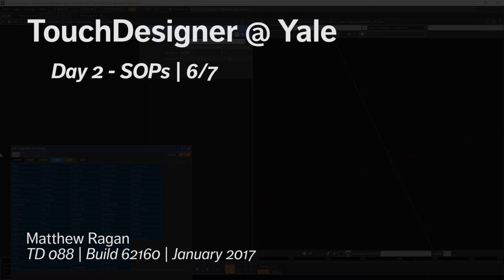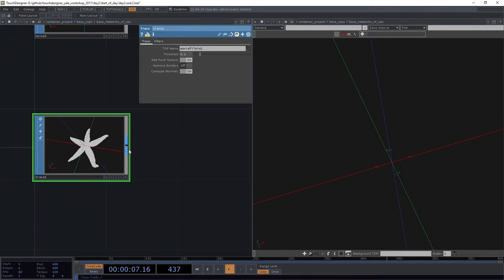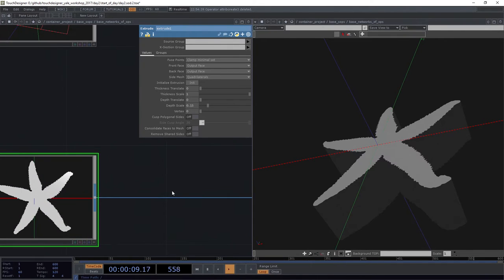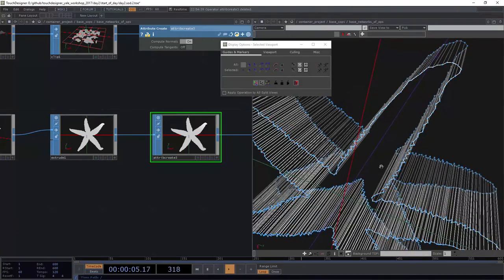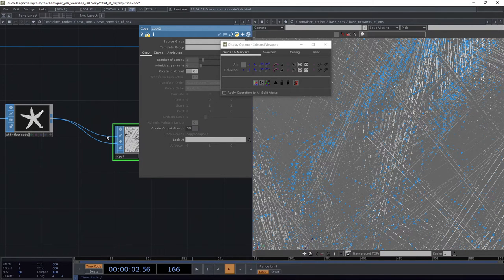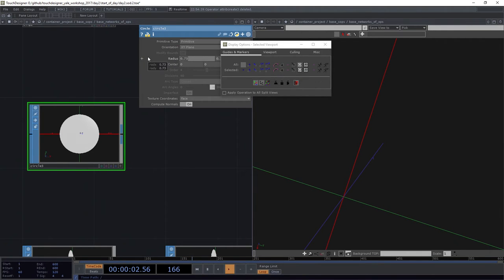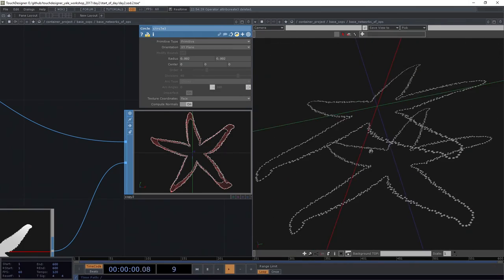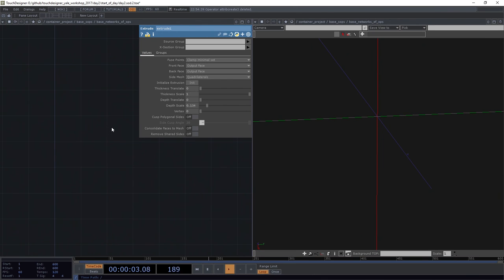Day 2 - SOPs 6/7